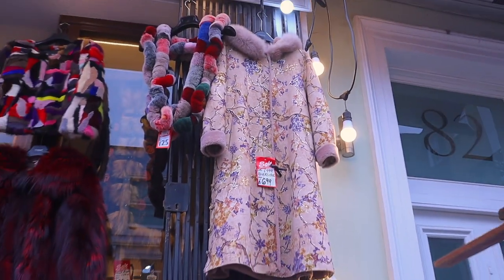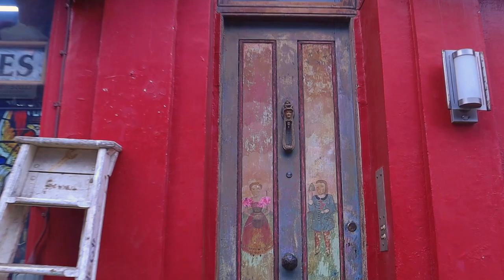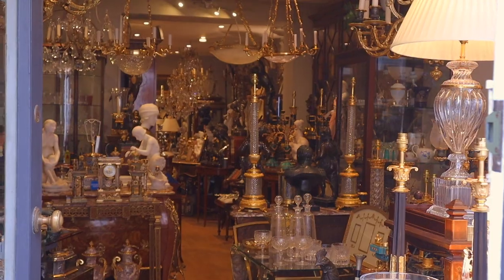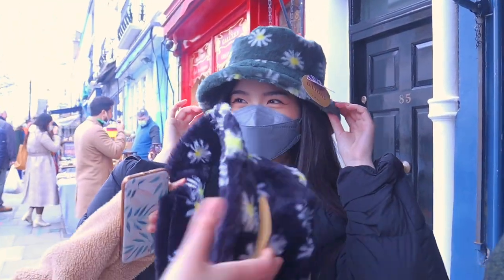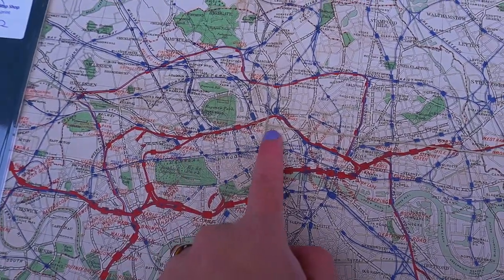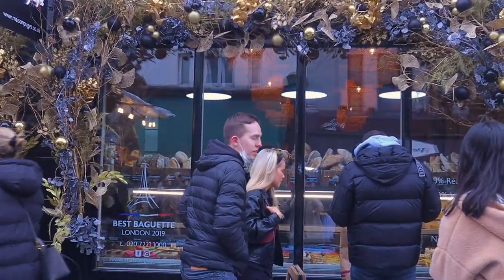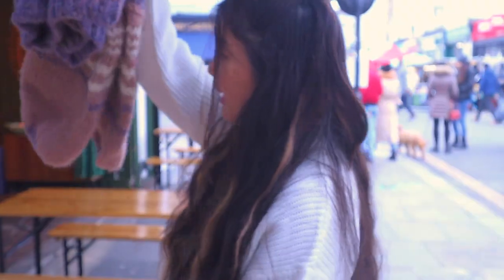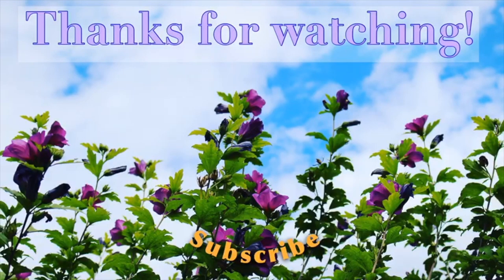london diaries | notting hill vlog 💐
Taking a break from history essays and went to notting hill! Saturdays seem to be the busiest and best day to visit. I was the only one who bought something, but I'm really loving the cardigan I got. I can't wait to come back in the spring or summer when the sun is out. This was a pretty short vlog because I'm trying to include videos when I go out, and slowly start up the channel again.